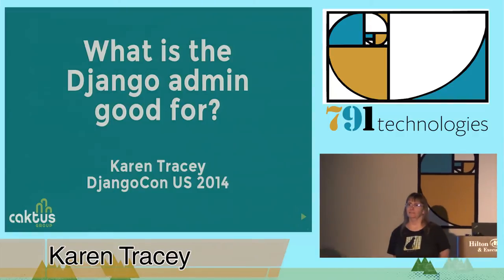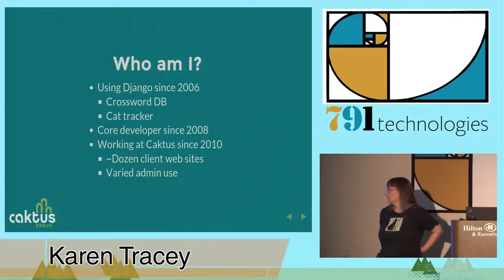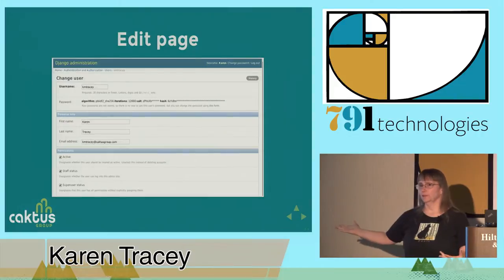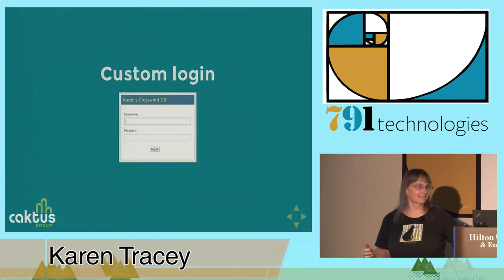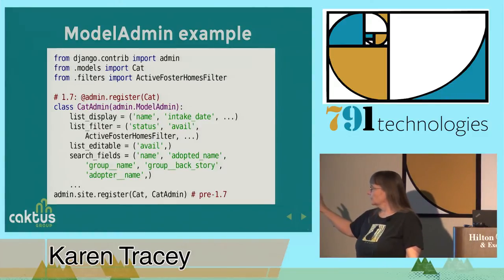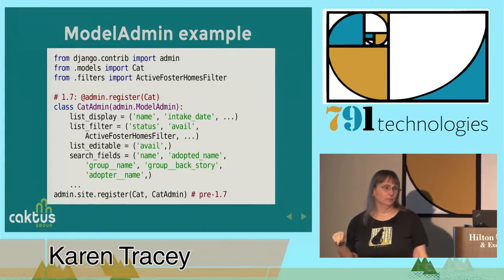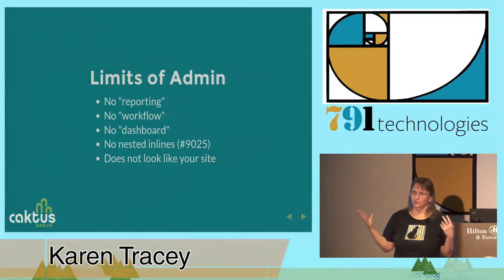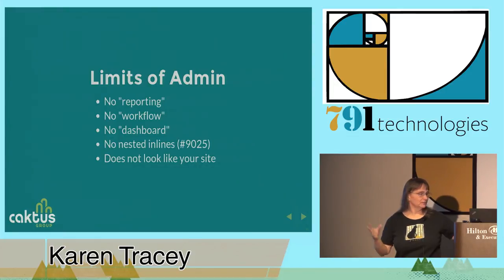DjangoCon 2014- What is the Django admin good for?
By, Karen Tracey
The Django admin is often cited as one of Django's great strengths. With virtually no coding, you have a functional web interface to administer your data. However, the admin should not be your (whole) web site. This talk discusses when you should use the admin and when you should not, admim customization features from basic to advanced, and how to grow beyond the admin (even for administration).